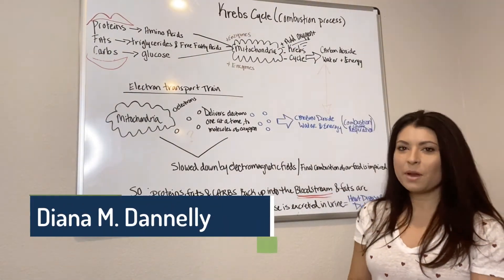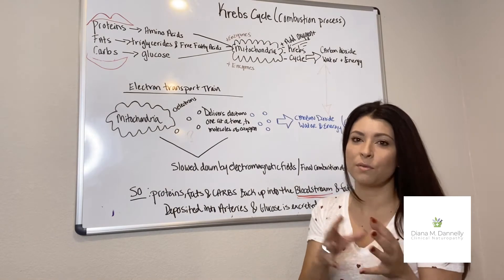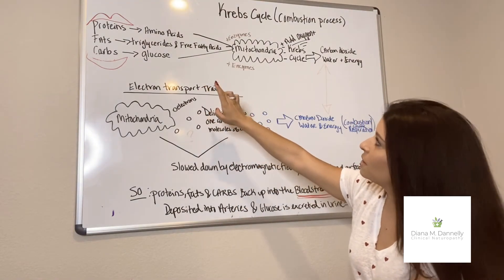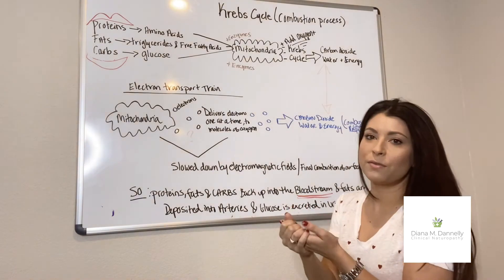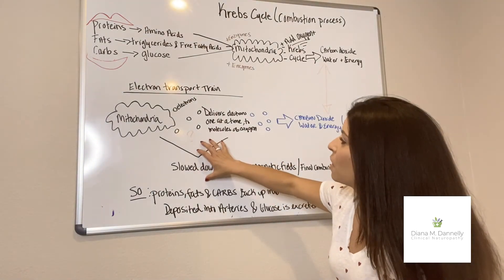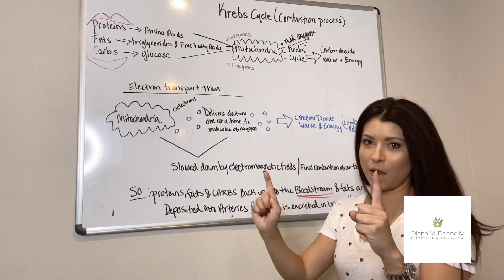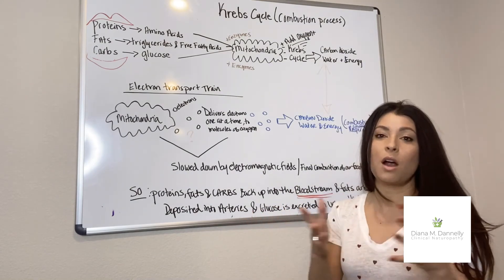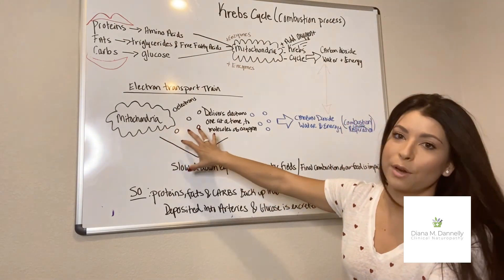why your iPhone is zapping your energy